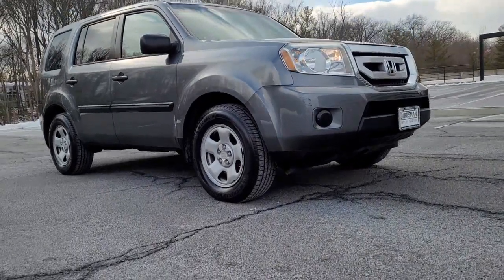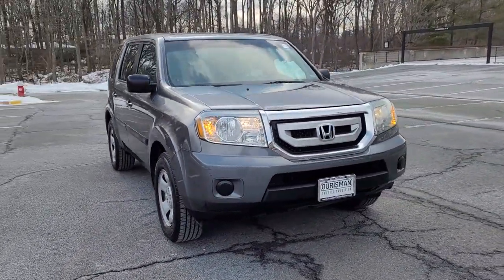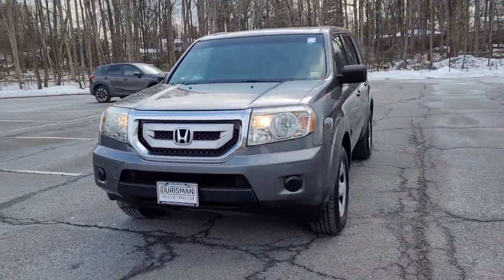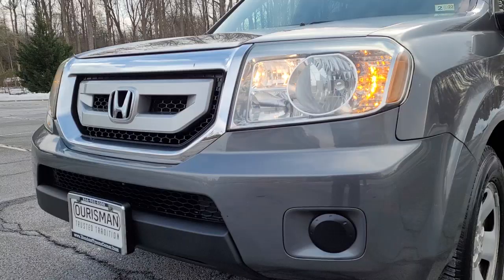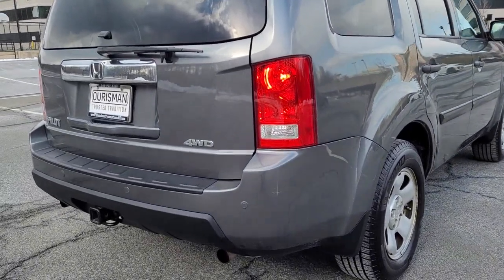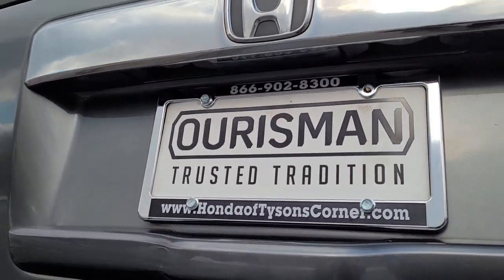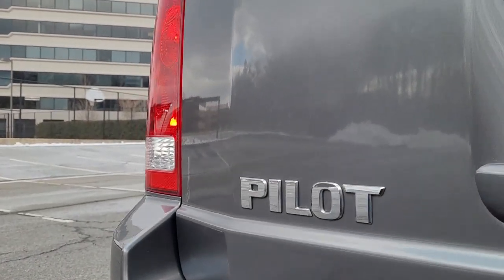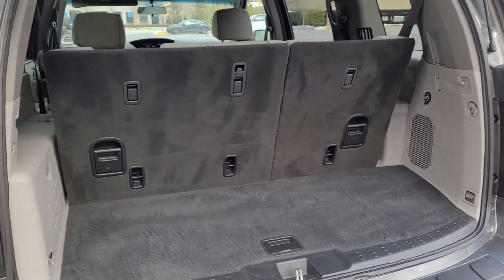2011 Honda Pilot Vienna, Washington, Fairfax, Chantilly, Tysons, VA 068824T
Alabaster Silver Metallic Used 2011 Honda Pilot available in Vienna, Virginia at Ourisman Honda of Tysons Corner. Servicing the Washington, Fairfax, Chantilly, Tysons area.

2011 Honda Pilot LX 4WD Polished Metal Metallic **BLUETOOTH**, **AWD**, **LOCALLY OWNED**, **3rd ROW SEAT**, **LOCAL TRADE-IN**, USB/AUX, ONE OWNER, 17 Steel Wheels, AM/FM/CD Audio System, Radio data system. CARFAX One-Owner.brOdometer is 5668 miles below market average! Clean CARFAX.brRecent Arrival! Servicing Tysons Corner, Bethesda, Washington DC, Maryland, Fairfax,Chantilly, Vienna, Annandale, Alexandria, Woodbridge and many more.